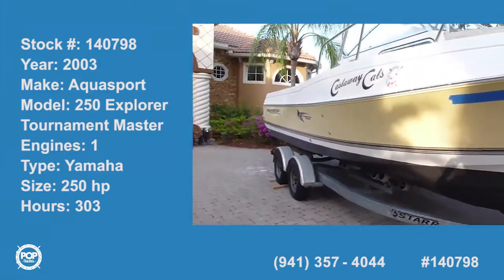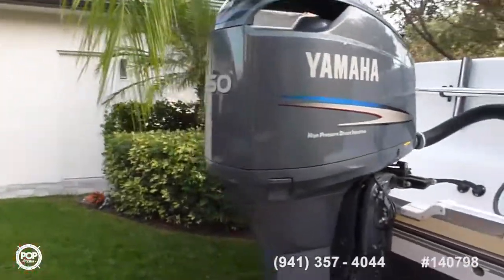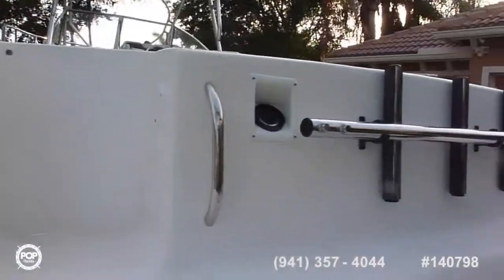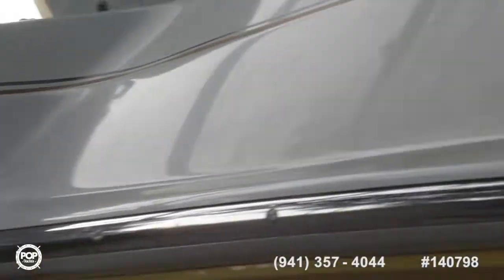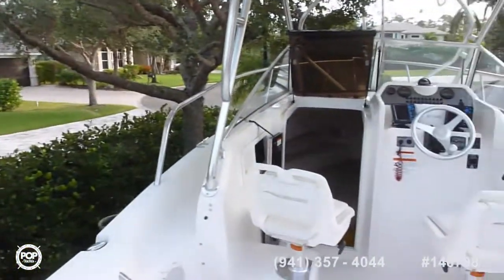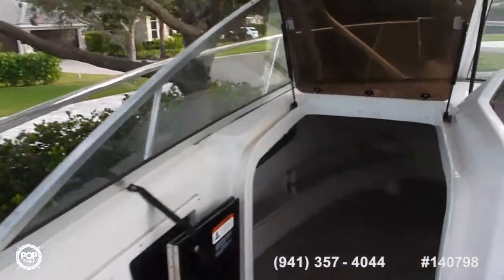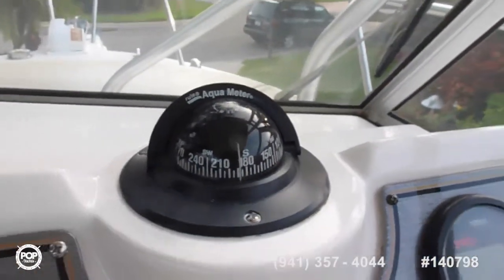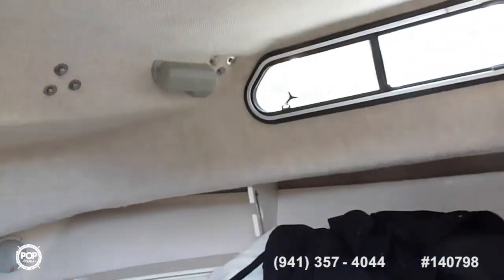[UNAVAILABLE] Used 2003 Aquasport 250 Explorer Tournament Master in Naples, Florida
2003 Grady-White Seafarer in Marathon, Florida - $26,000

2007 Pro-Line 25 walk around in Sanford, Florida - $54,990

2004 Scout Abaco 242 in Northport, New York - $33,300

1993 Grady-White Sailfish 25 in St Helena Island, South Carolina - $25,000

2002 Wellcraft 24 Walk Around in Titusville, Florida - $21,000

1996 Pro-Line 2950WA in West Palm Beach, Florida - $44,500

2001 Parker Marine 2520 Sport Cabin in Neptune, New Jersey - $33,400